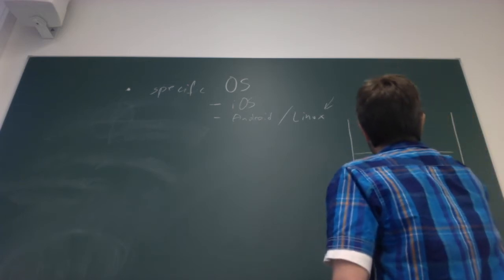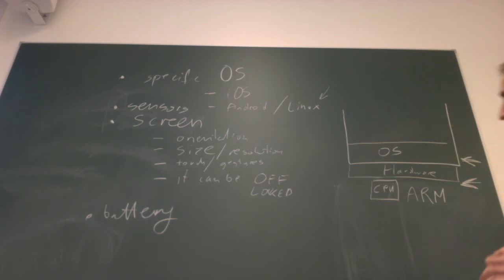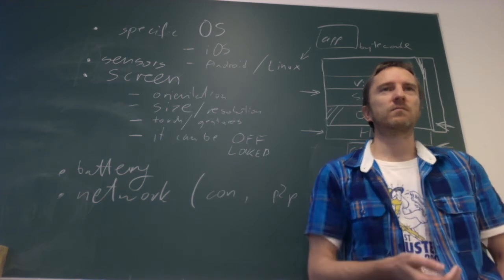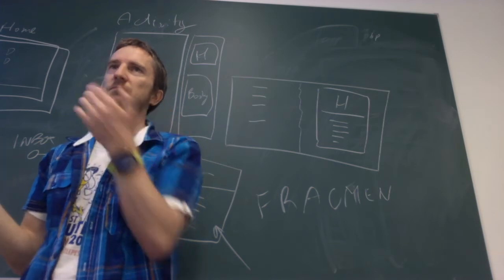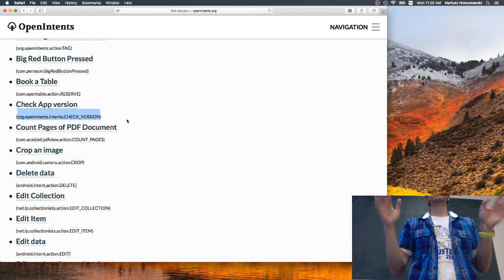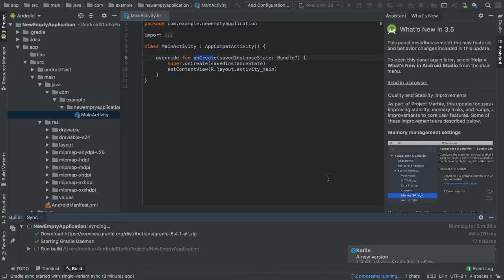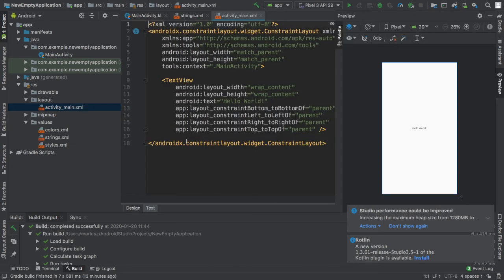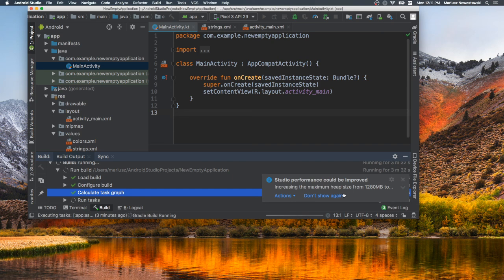IMT4306 Mobile Technology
Introduction to Mobile computing